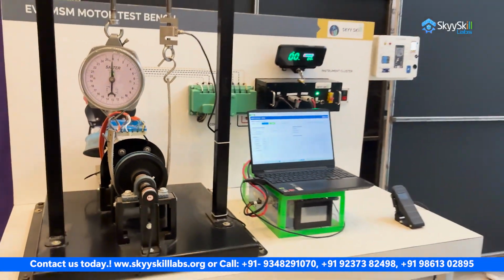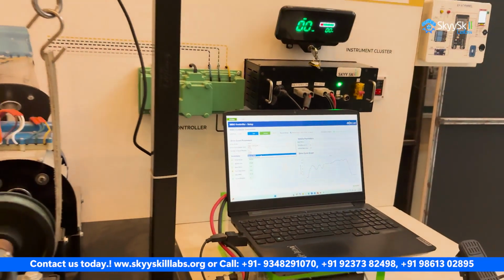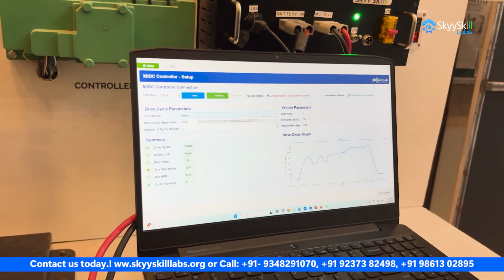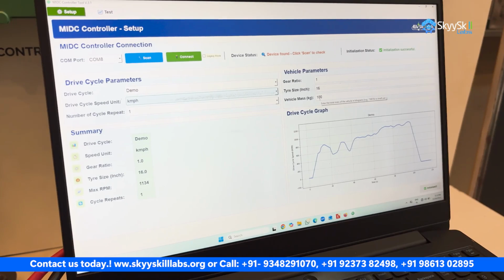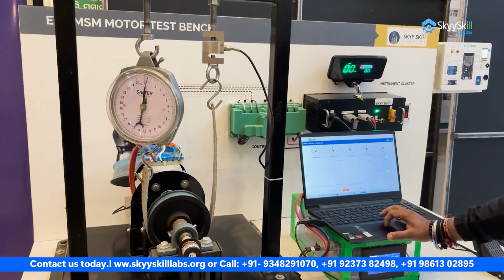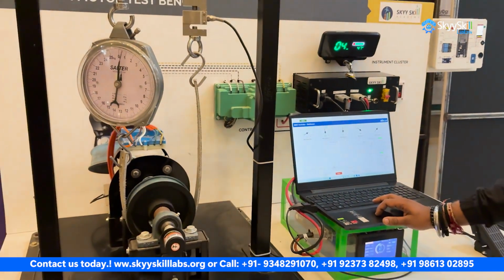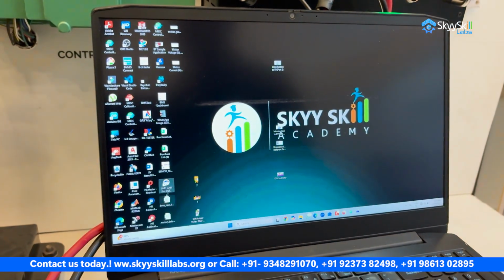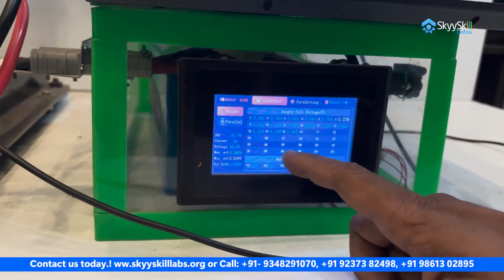PMSM Motor Testbench Working | Torque, Speed & Efficiency Testing Explained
𝗙𝗿𝗼𝗺 𝗰𝗹𝗮𝘀𝘀𝗿𝗼𝗼𝗺𝘀 𝘁𝗼 𝗿𝗲𝗮𝗹 𝗺𝗼𝘁𝗼𝗿 𝗽𝗲𝗿𝗳𝗼𝗿𝗺𝗮𝗻𝗰𝗲 ⚡

This is not a demo.
This is how EV engineering should be taught.

Our 𝗣𝗠𝗦𝗠 𝗠𝗼𝘁𝗼𝗿 𝗧𝗲𝘀𝘁𝗯𝗲𝗻𝗰𝗵 enables students to
✔️ Measure real torque & speed
✔️ Analyze efficiency and load behavior
✔️ Understand controller–motor interaction
✔️ Work with industry-relevant EV hardware

No assumptions.
No simulation-only learning.
Only hands-on, data-driven understanding.

🎯 Ideal for
• Engineering colleges
• Polytechnic institutes
• EV skill development centers
• Faculty-led practical programs

When students see, measure, and test motors themselves,
they don’t just learn EVs — they become job-ready.

🔗 Let’s make lab infrastructure job ready in your institution!

Let’s talk labs, not just lectures.